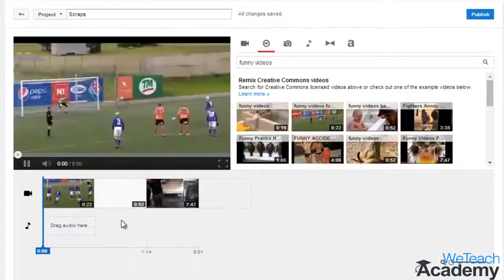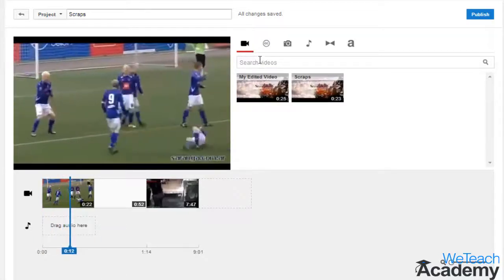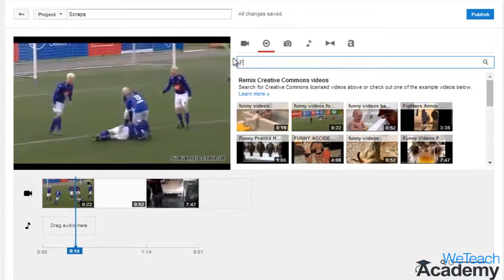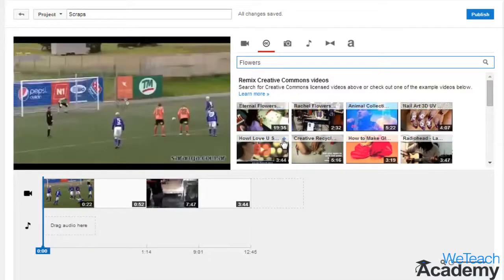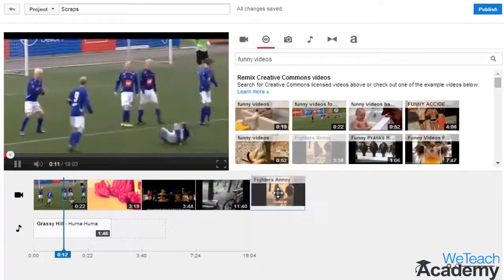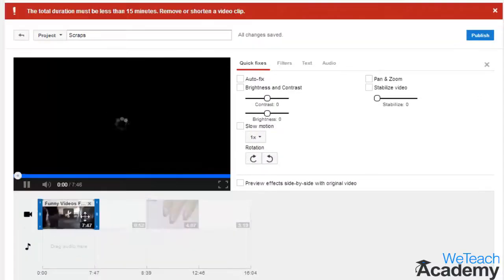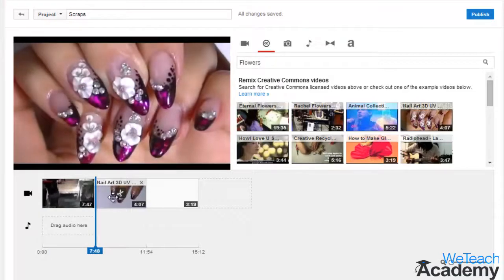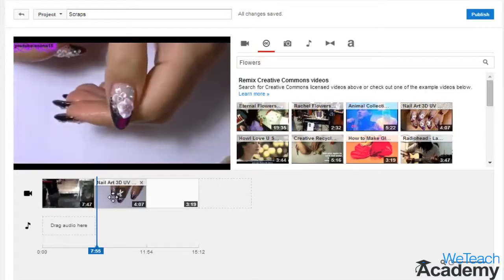How To Add Clips On Youtube Video Editor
Learn how to add clips on youtube video editor.